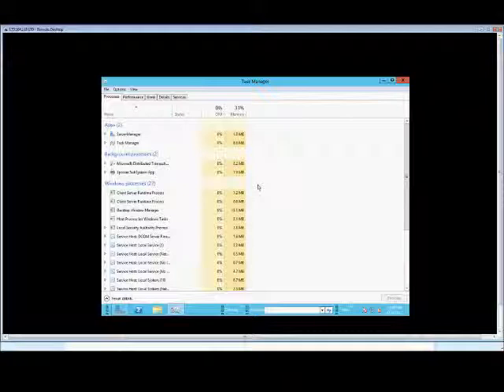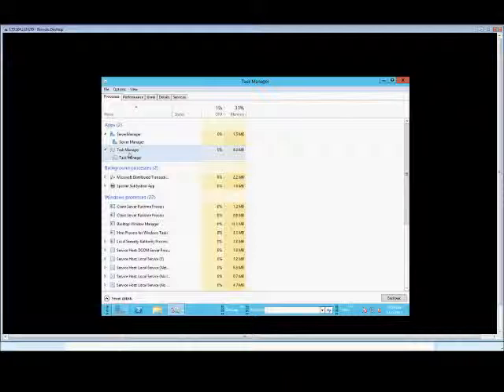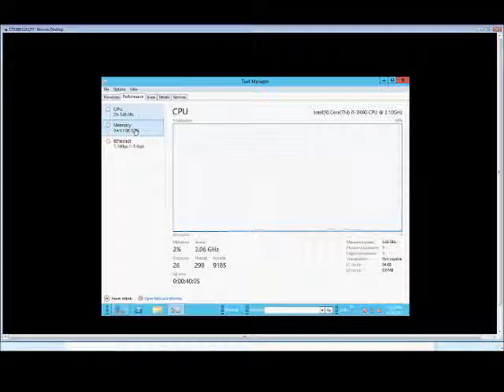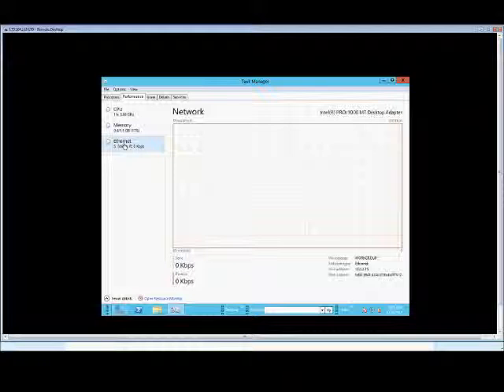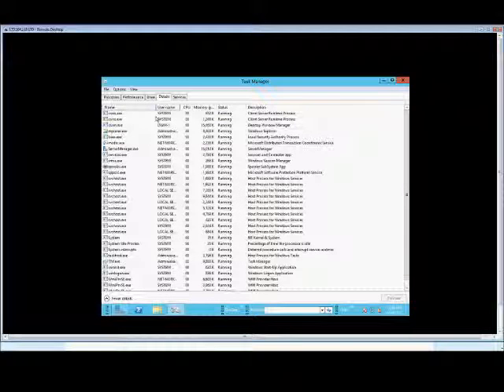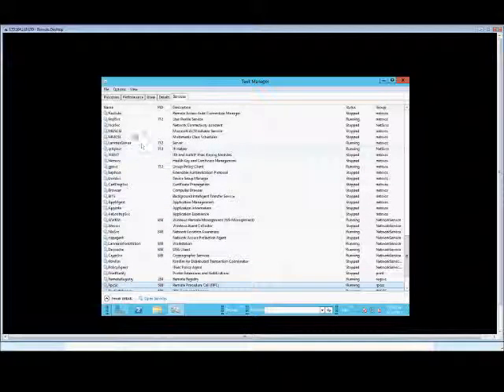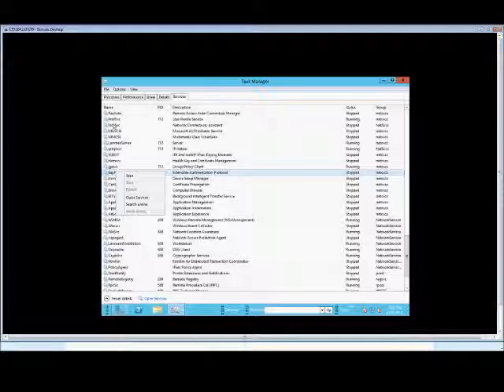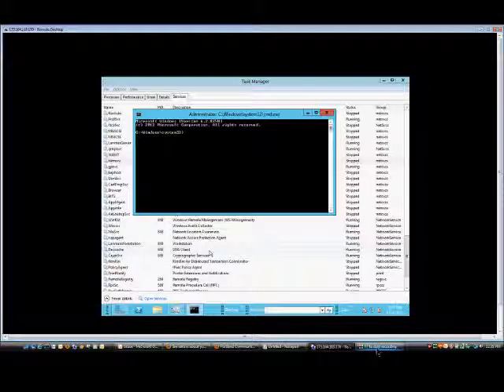Task Manager Overview in Microsoft Windows 8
Author and talk show host Robert McMillen shows a Task Manager Overview in Microsoft Windows 8.